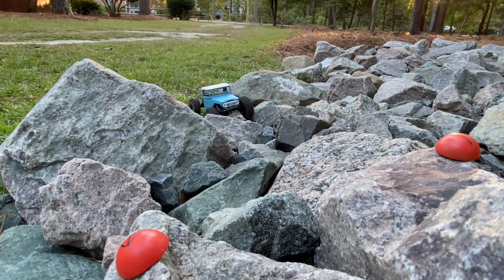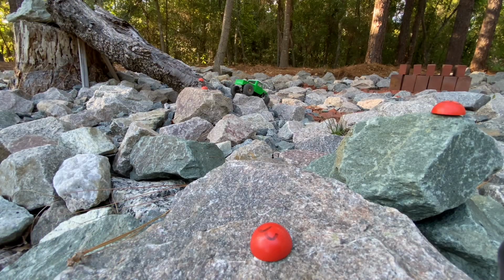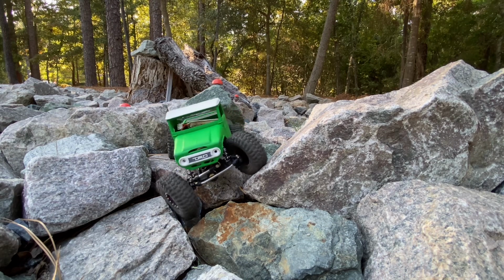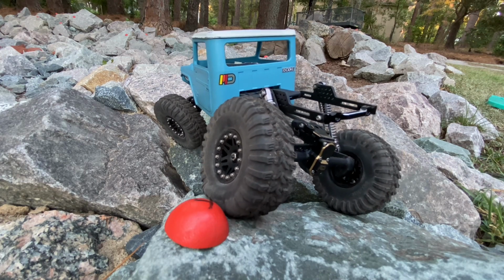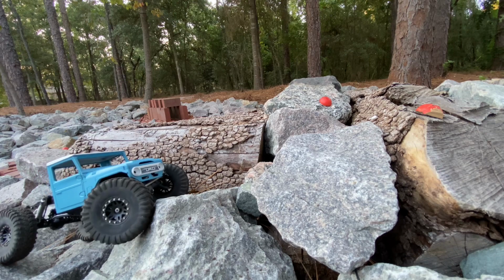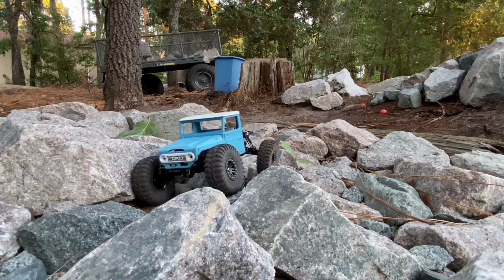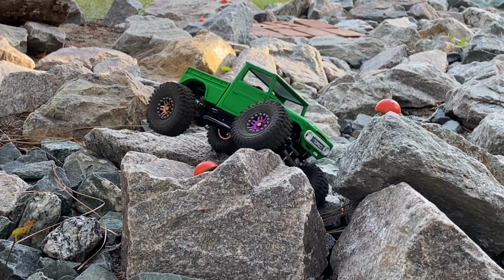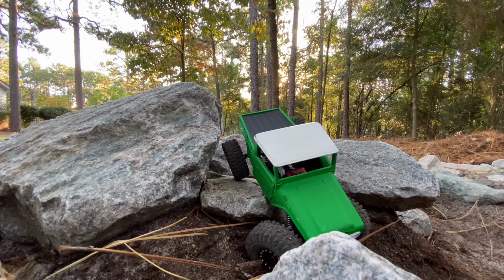Two FJ’s one course. Monday gate madness